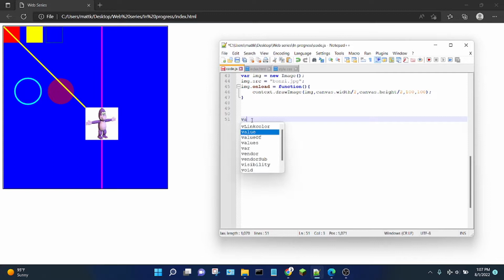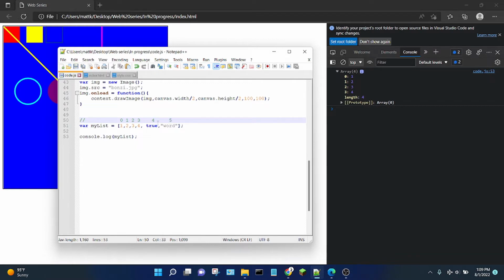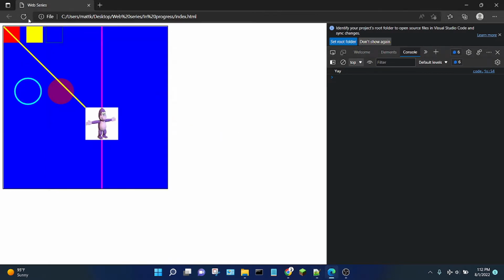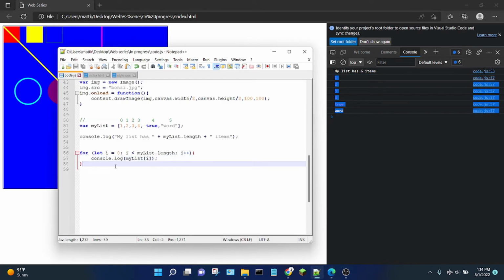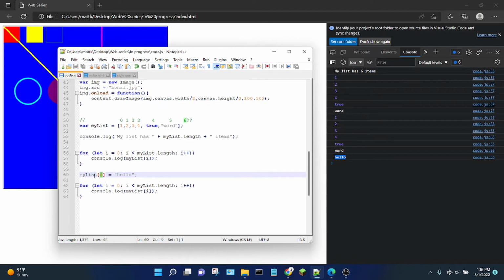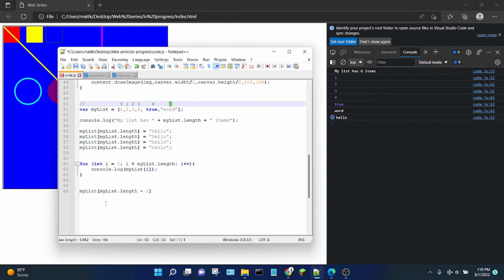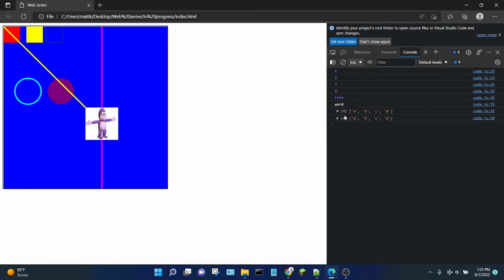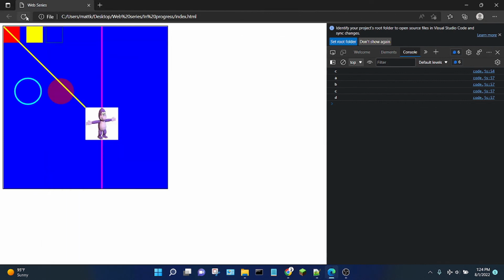Making Browser Games - JS Lists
Next video will be a tic tac toe tutorial video, I just wanted to explain lists first as it will make the next tutorial easier to follow.